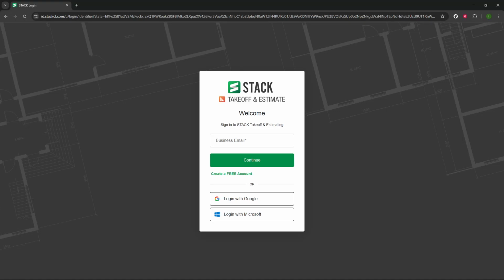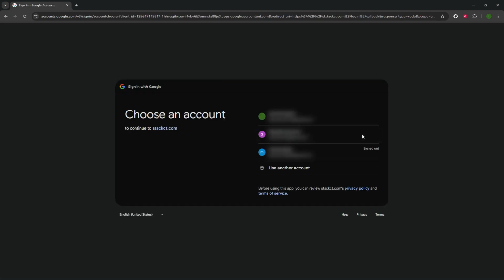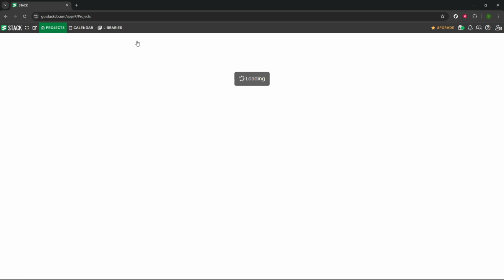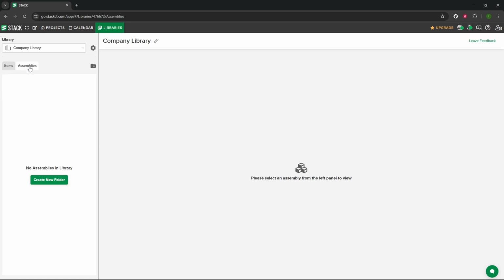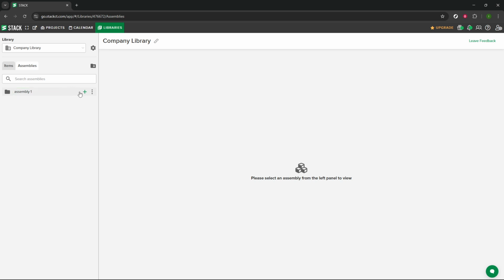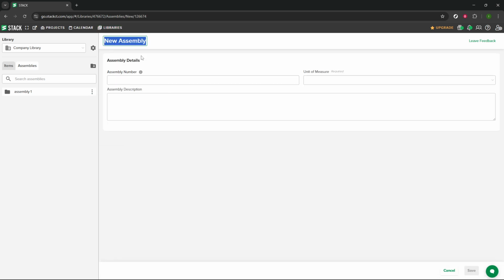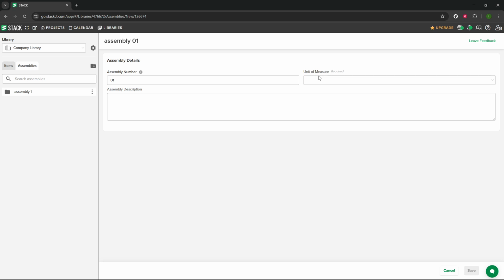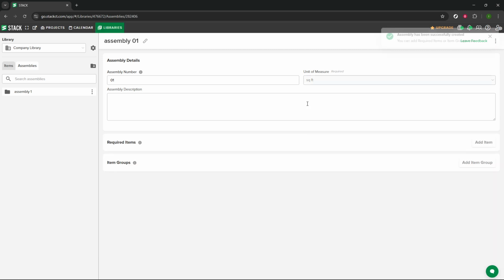How To Create Assemblies In Stack (2026 Guide)